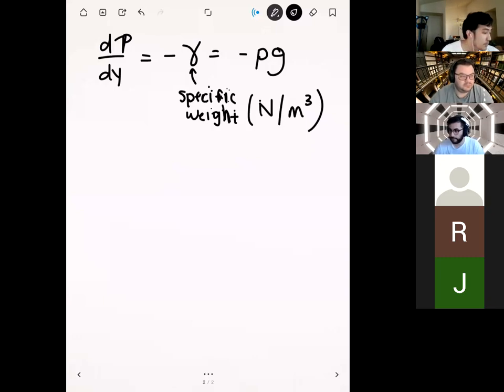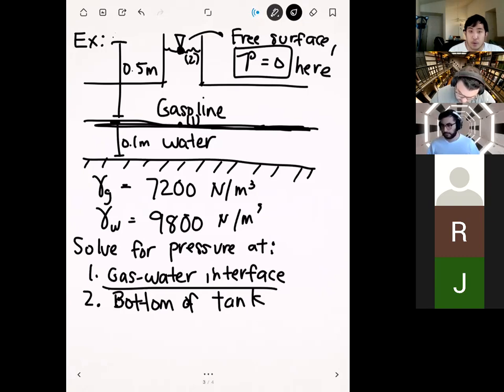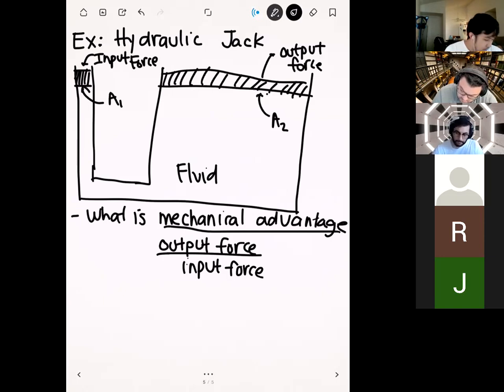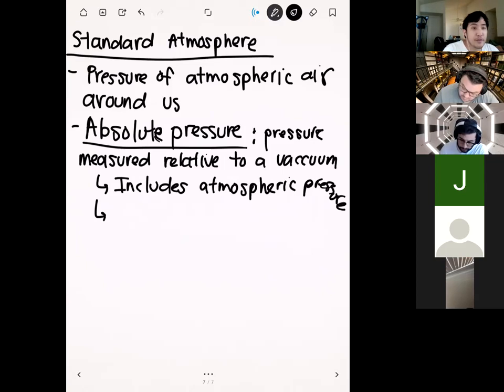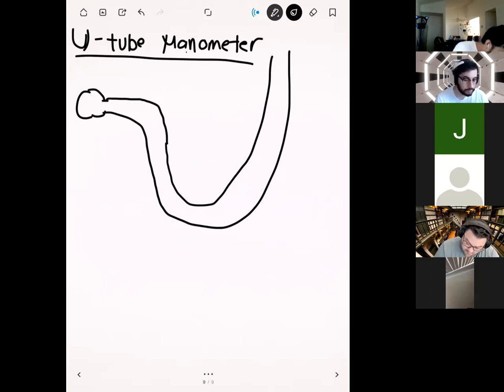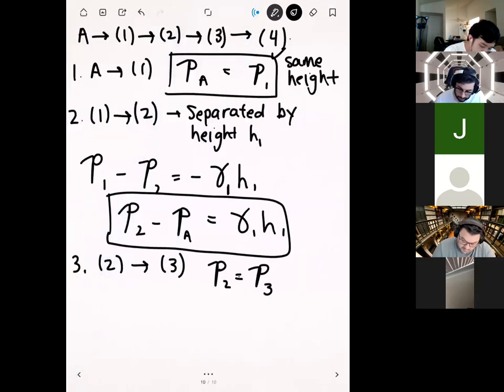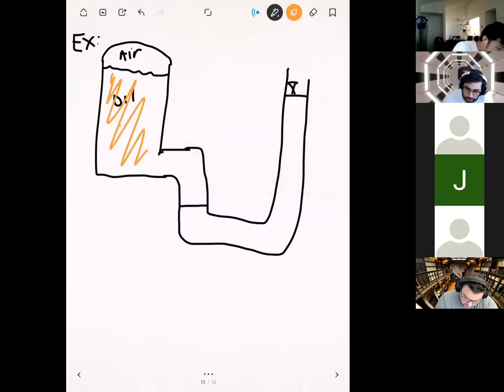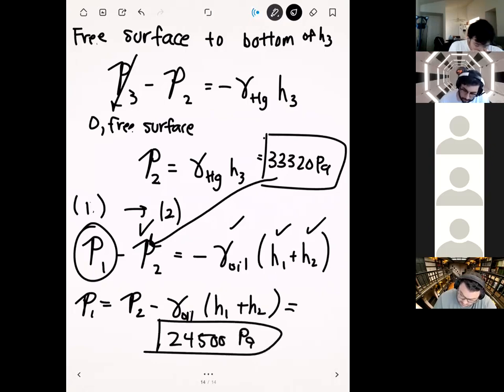EGME 333 FALL 2020 Week 2 Lecture 2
Week 2 - Lecture 1: Standard Atmosphere and Manometry